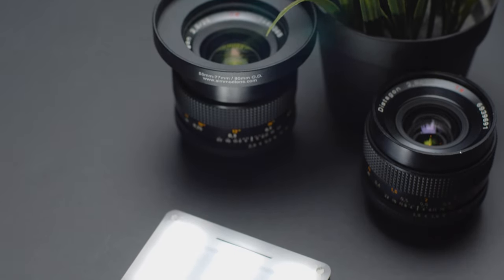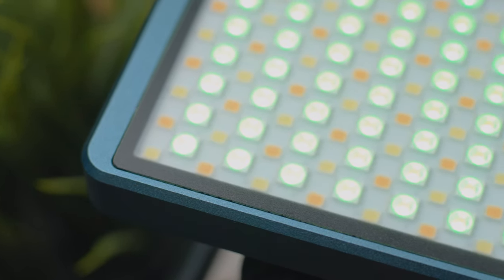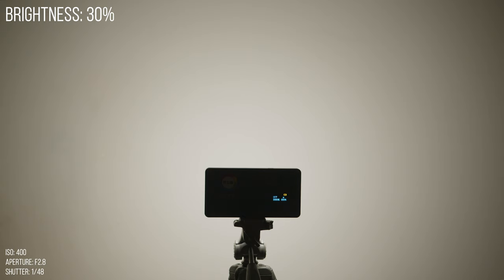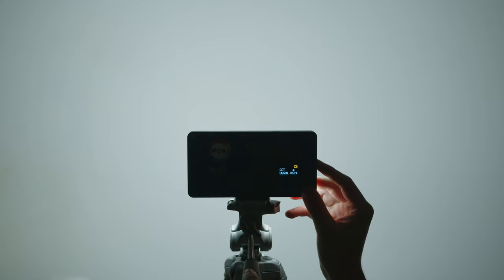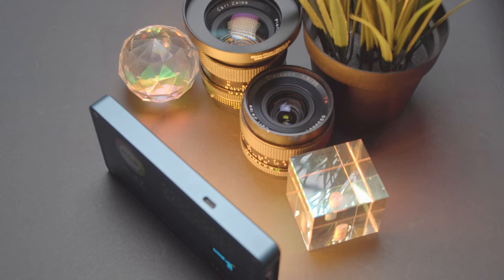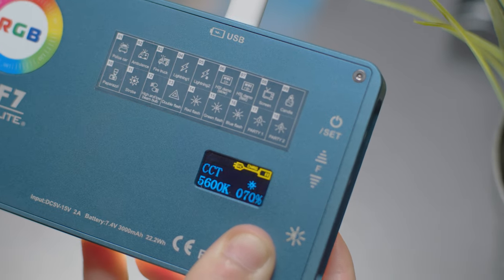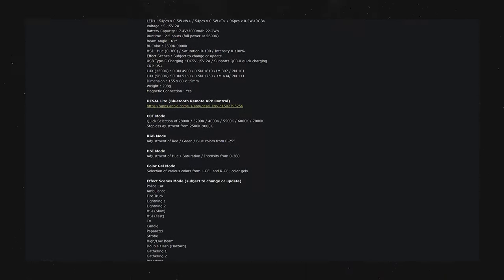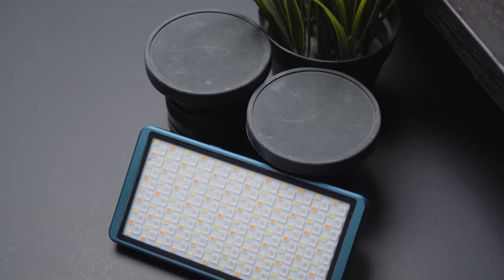The BEST Pocket Light? | FalconEyes F7 Review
MY CAMERA
My FAVORITE Lens
My GO-TO Pocket RGB Light
Main Key Light
Favorite Gimbal
External Monitor
Shotgun Microphone
6K RAW Capable SSD
Camera Cage
Camera Cage Top Handle
Best Budget Motorized Slider

0:00 - Intro
0:28 - Features
1:18 - Build Quality
2:32 - Controls and Interface
3:08 - Utilizing The Built-In Memory
3:38 - Output
4:24 - Bi-Color Mode
4:45 - Matching To Other Lights
5:24 - RGB Mode
5:49 - Effects Mode
7:42 - Using As Practicals
8:06 - Accent and Background Lighting
8:13 - Extending Battery Life
8:36 - Criticisms, The F7 II, and Comparison to Aputure MC
10:40 - Final Thoughts & Recommendations